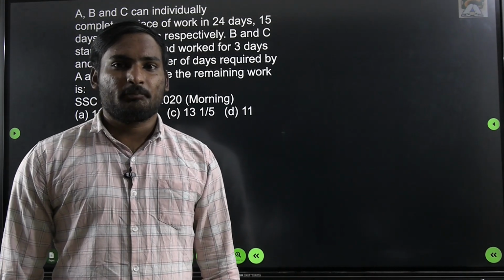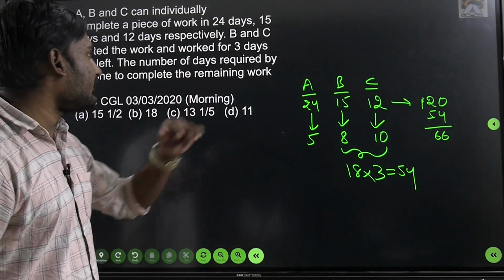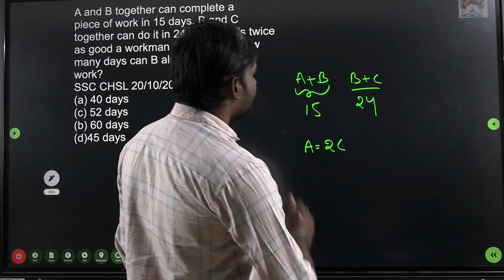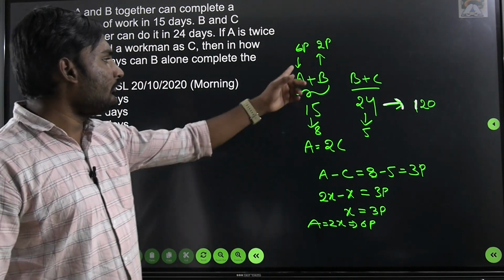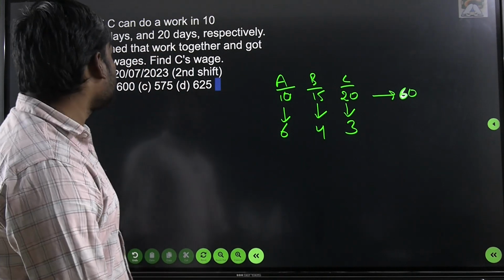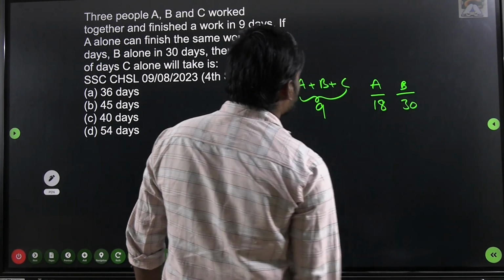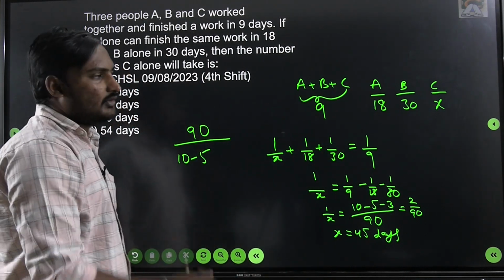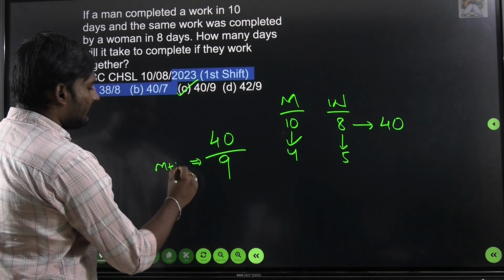time and work important problems for ssc and si police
A and B together can do a piece of work in 30 days. A having worked for 16 days, B finishes the remaining work alone in 44 days. In how many days shall B finish the whole work alone?